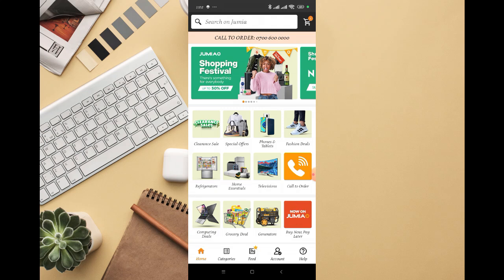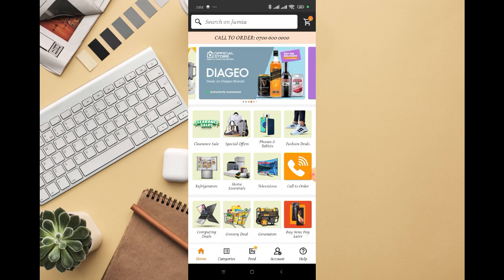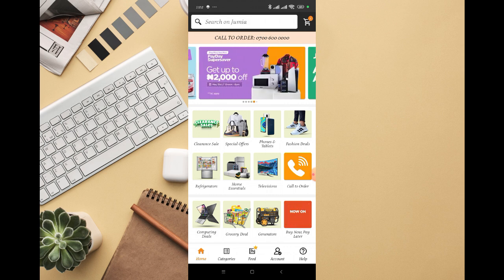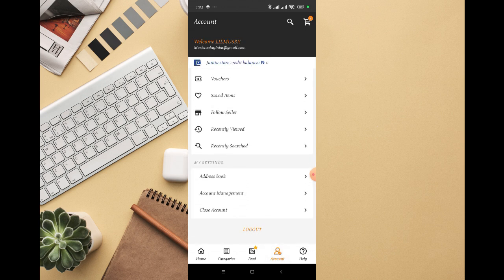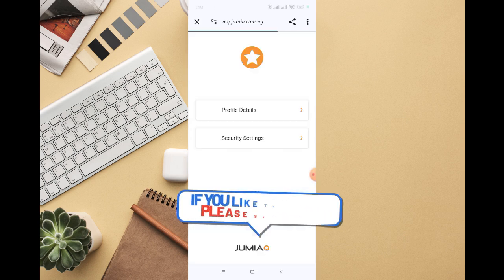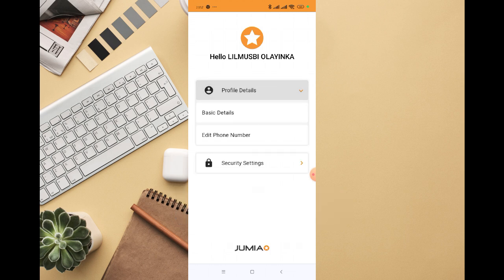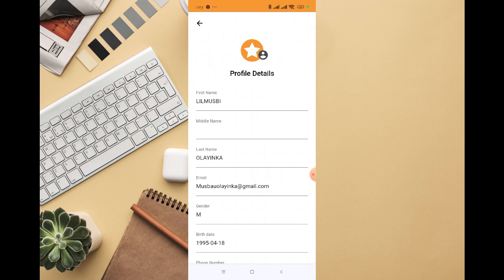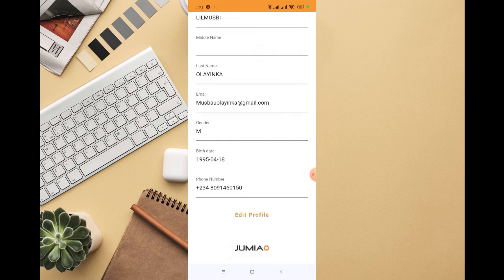HOW TO CHANGE EMAIL ON JUMIA APP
In This Video, you will learn about HOW TO CHANGE EMAIL ON JUMIA APP